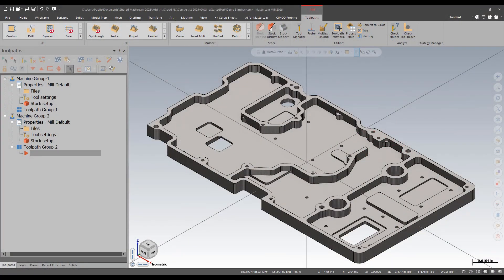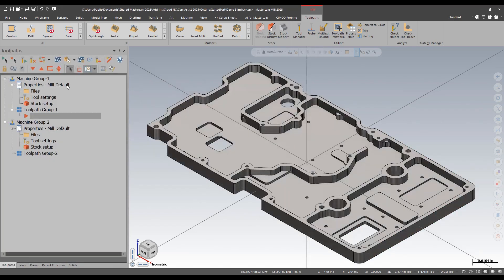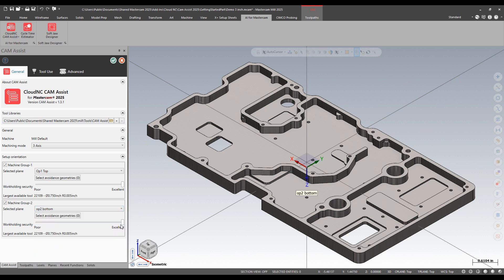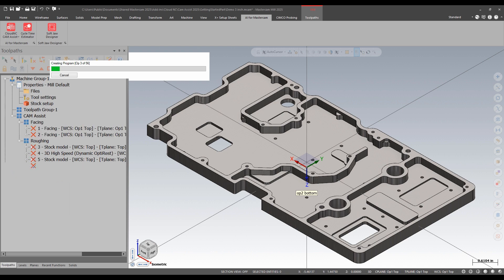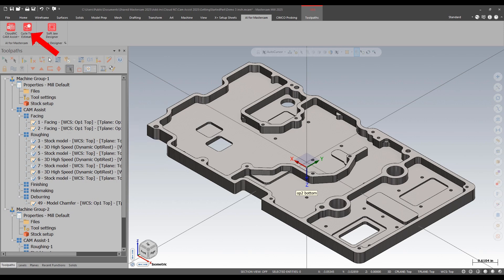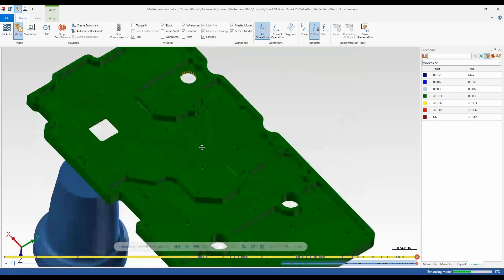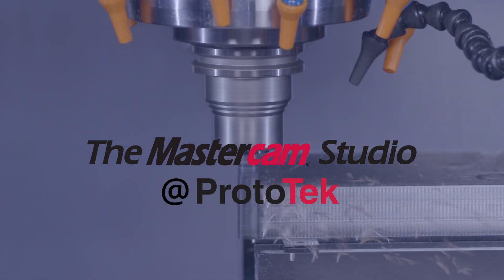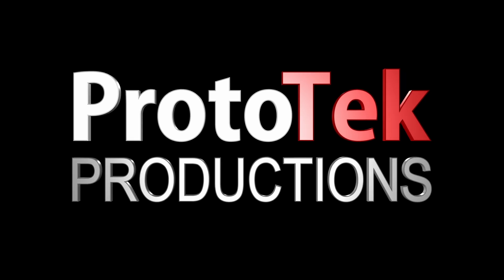AI for Mastercam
Watch along as ProtoTek explains how AI technology combined with the power of Mastercam is a winning strategy.